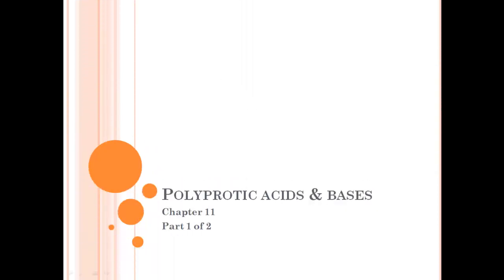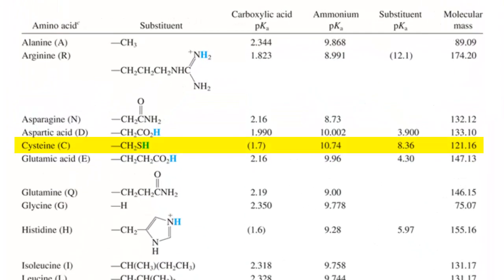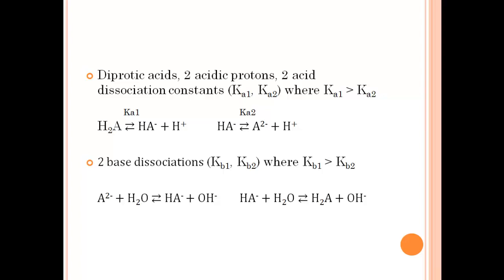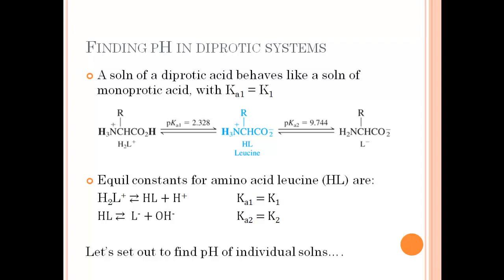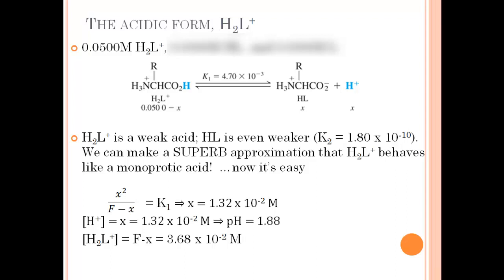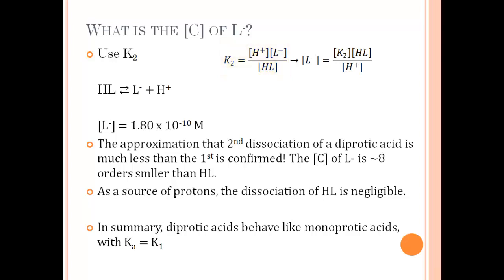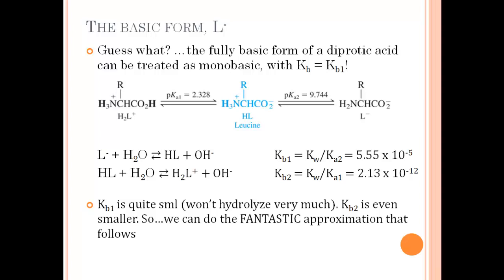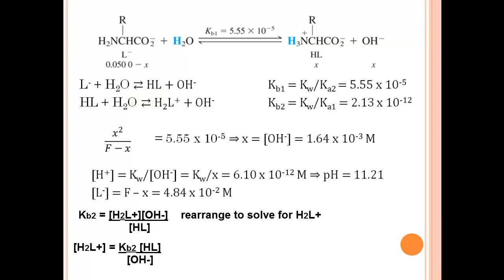CHEM307 Chapter 11 Polyprotic Acids & Bases Part 1 of 2